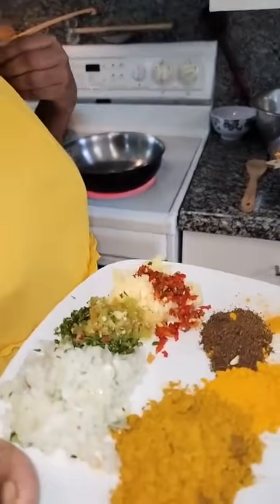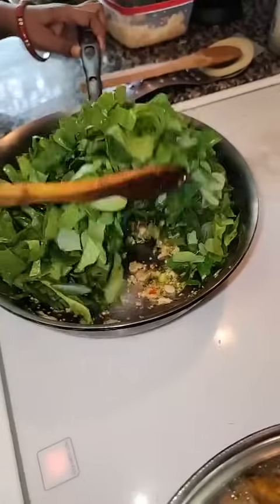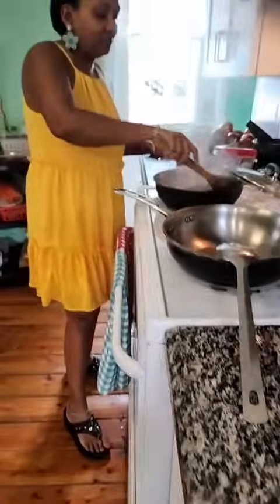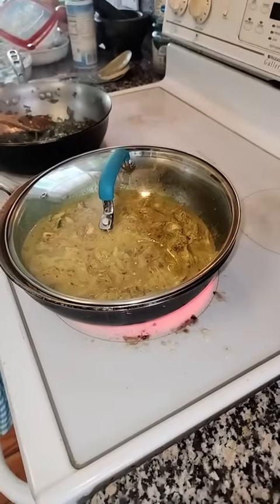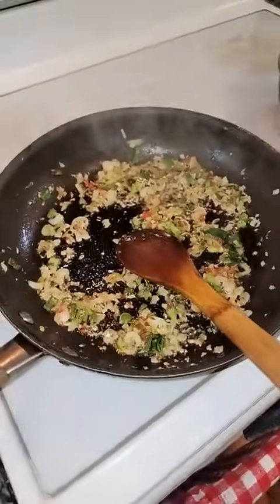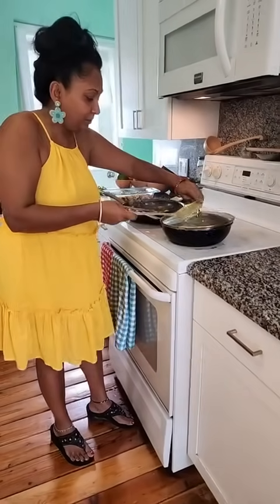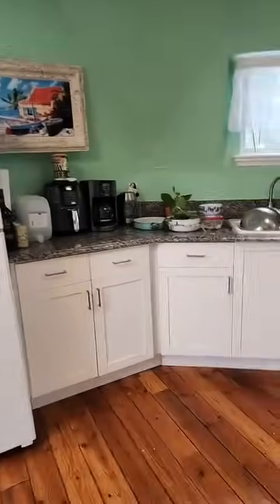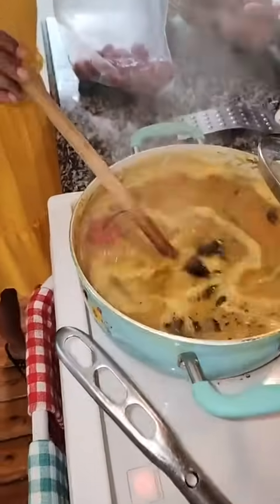Chef Dev & his mom are coming to visit with us for a few days#canada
His mom is vegetarian, so I am making her a few dishes and pepper shrimp 🍤